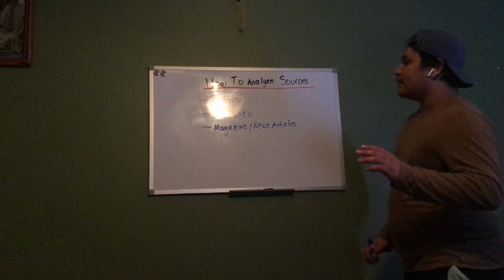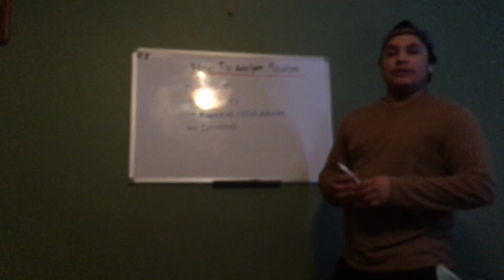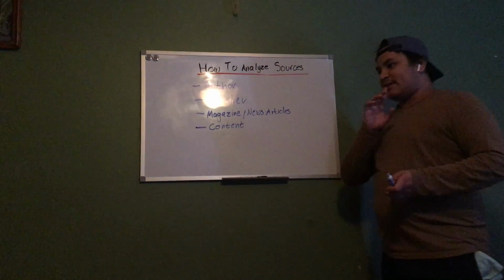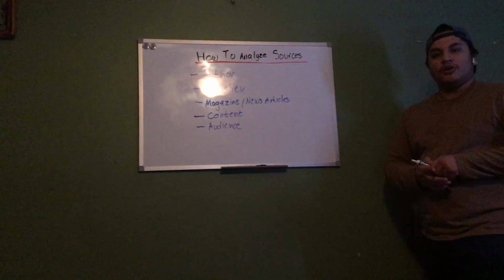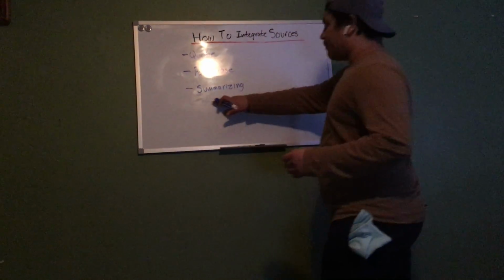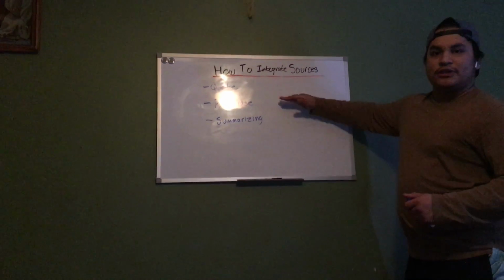How to Analyze and Integrate Sources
Final for English 1302